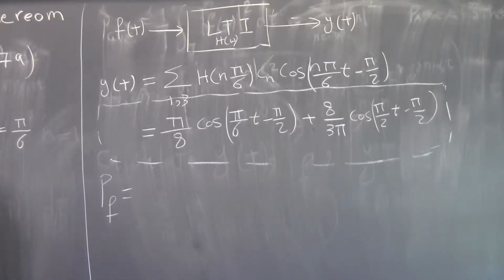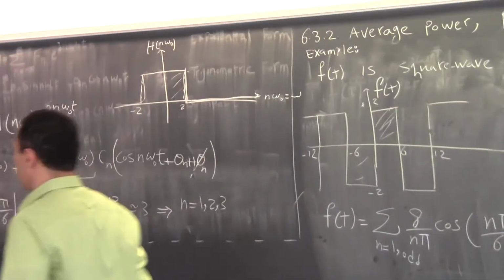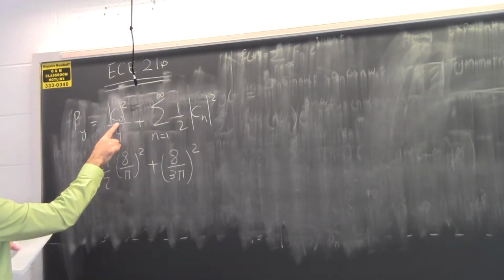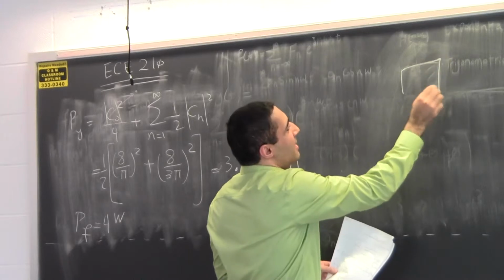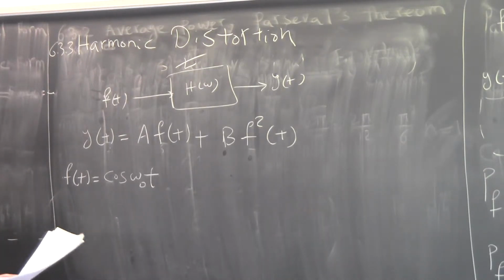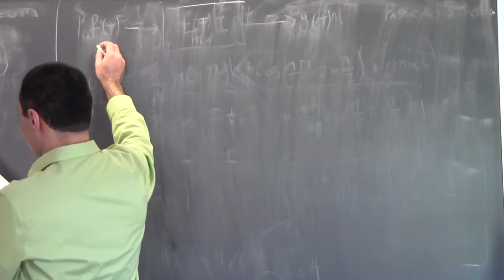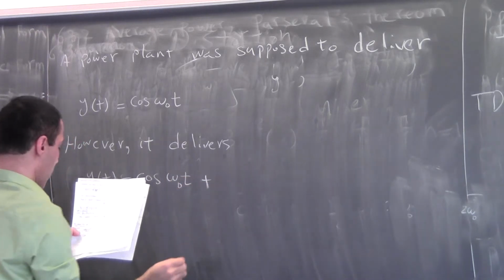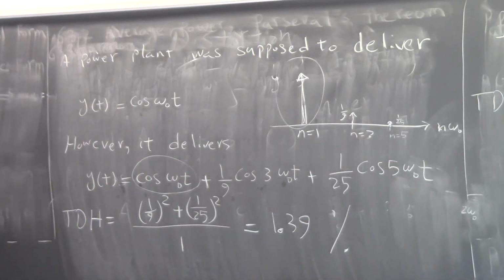UIUC ECE210 L30-2